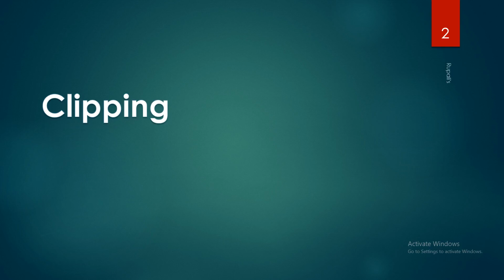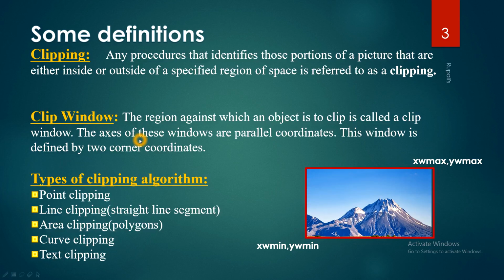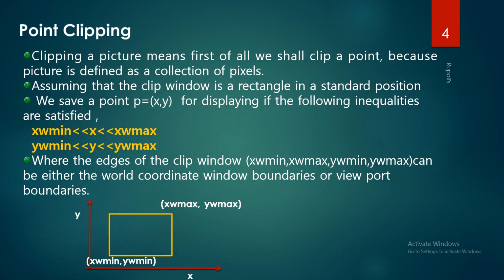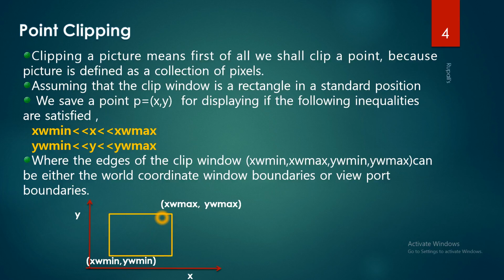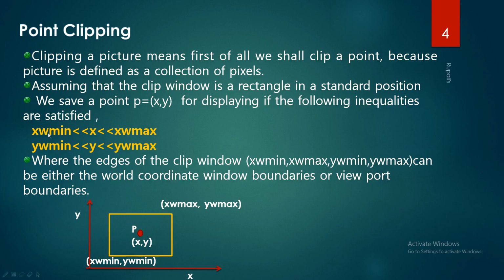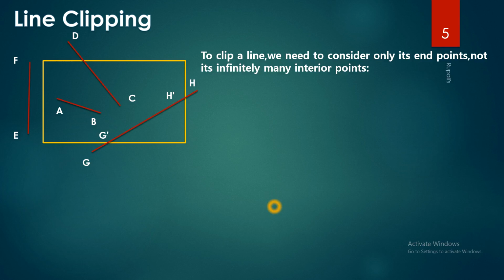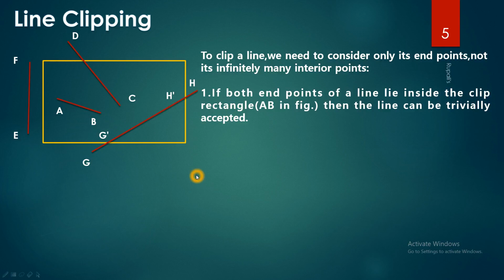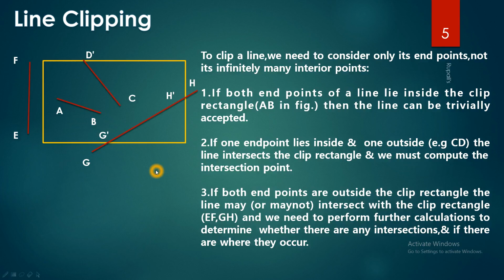Clipping(PartIV)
Brief description of clipping,Clip window,point clipping